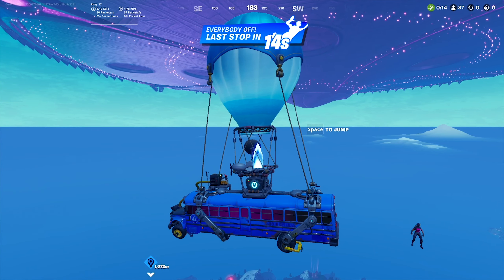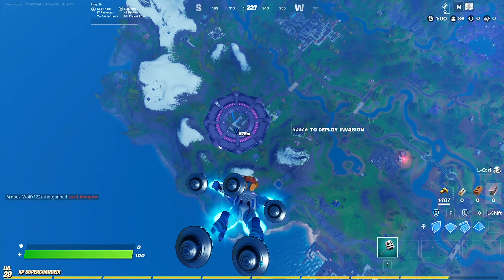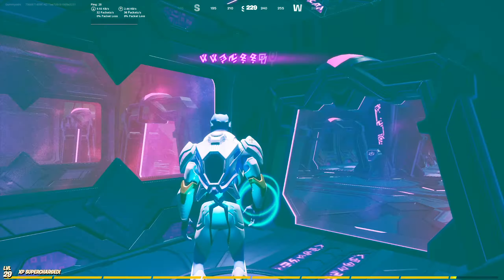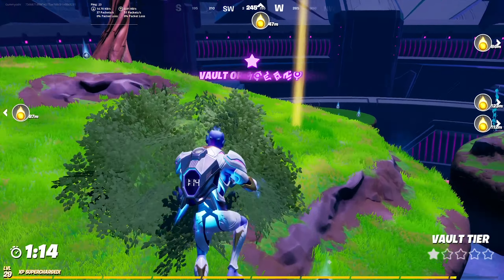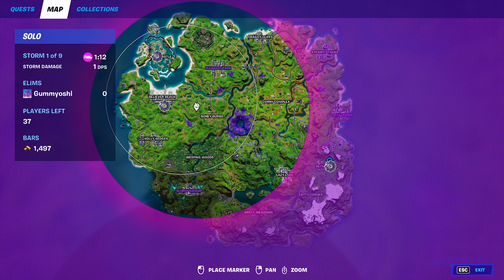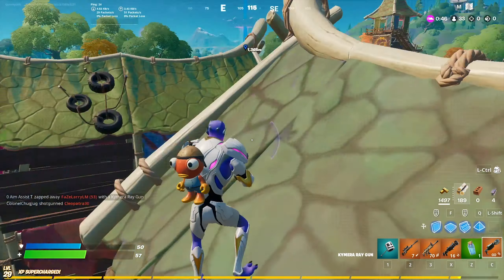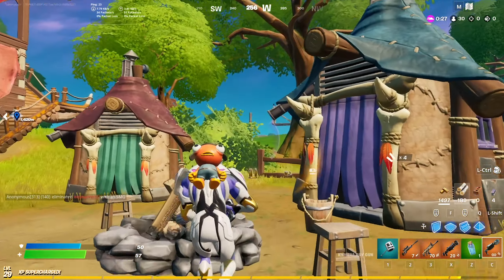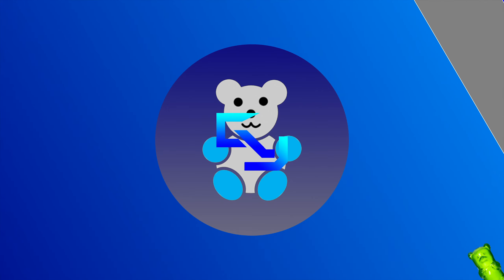NEW Mothership Vault POI | How to Get Abducted and Get 5 Star Vault in Fortnite Season 7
How to get abducted into the mothership and how to get 5 stars in the mothership is the topic of today's video!
Support a Creator Code: Gummyoshi
(Epicpartner)
With the release of chapter 2 season 7's first update, we have now gained access to the mothership! This allows us to access the vault inside and collect enough orbs to get 5-star tier loot!